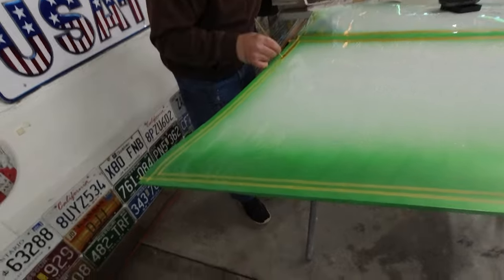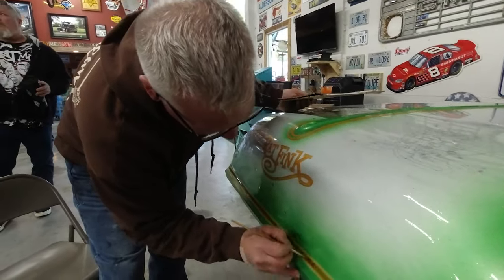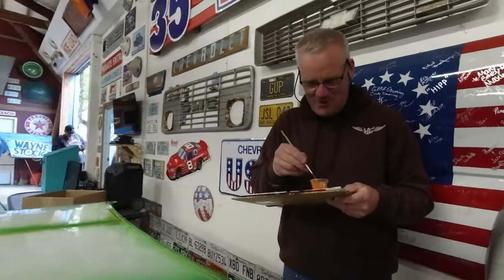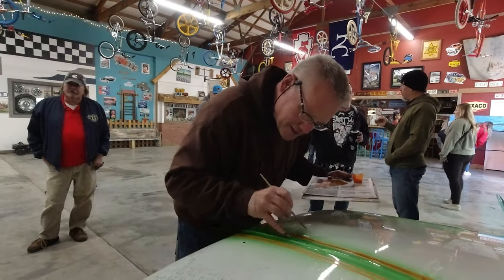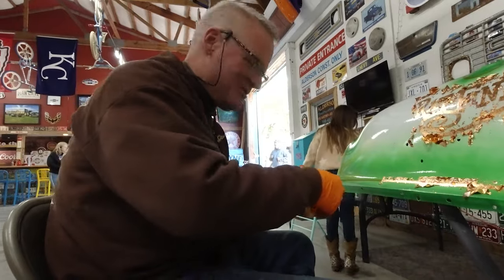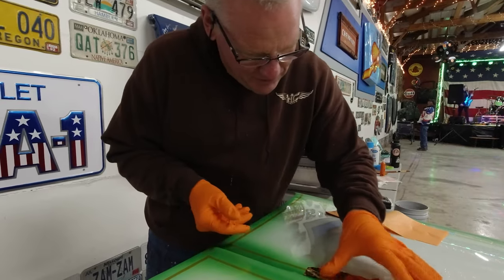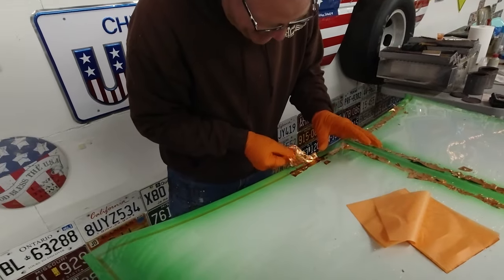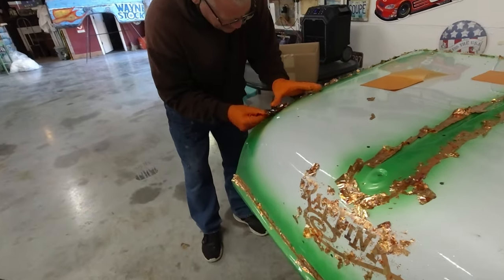The Artist of Wayne Stock - Behind the Scene Interview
Out at Wayne Stock 2023 and having an awesome time hanging out with one very incredible pinstriper, Paul.

- Here's the whole Wayne Stock experience.

- Check out more of Paul and his work on Facebook and Instagram.
     Comeau Pinstriping & Lettering - @comeaupinstriping